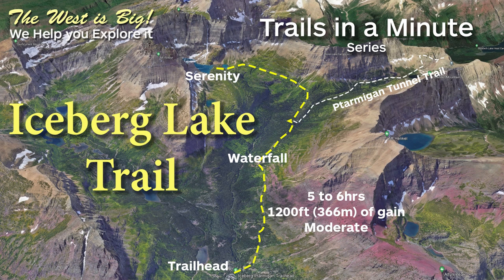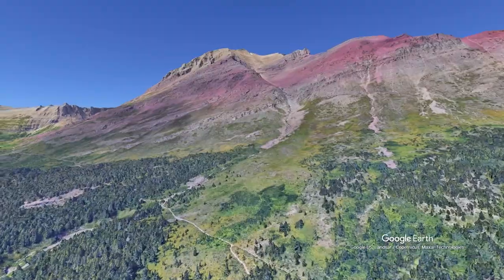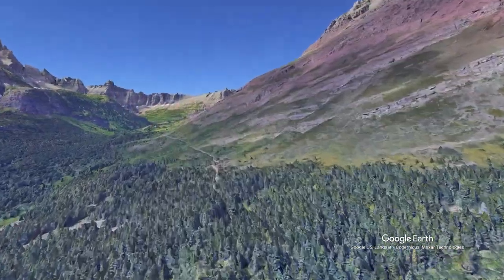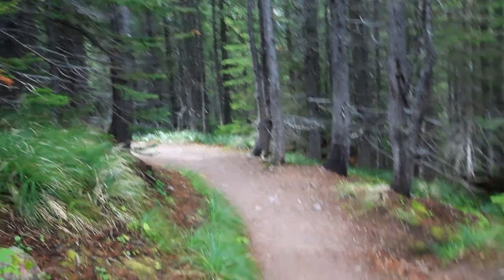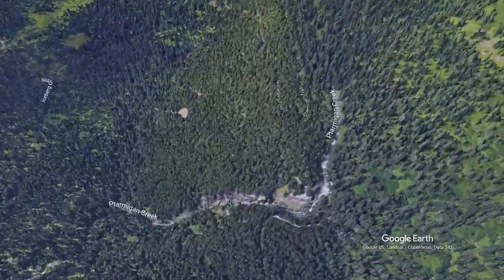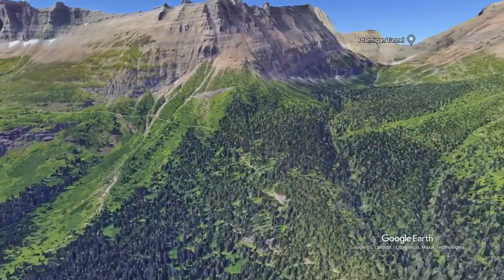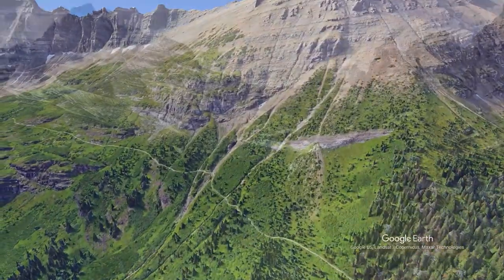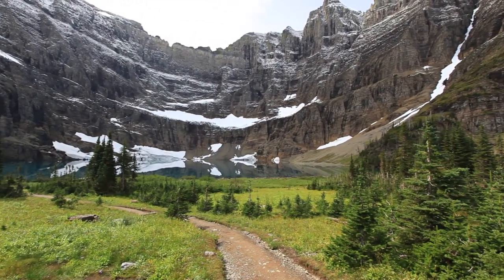Glacier National Park's Popular Iceberg Lake Trail in a Minute-ish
Another episode for my Trails in a Minute-ish series. This one features one of the park's most popular, The Iceberg Lake Trail in the Many Glacier area. It's a relatively easy trail with a gradual 1200 ft (366m) climb to a famous lake which has icebergs in the spring.
I read and respond to them all- unless their spam.